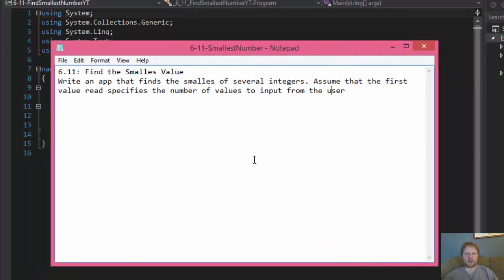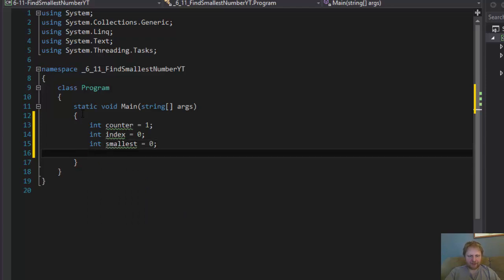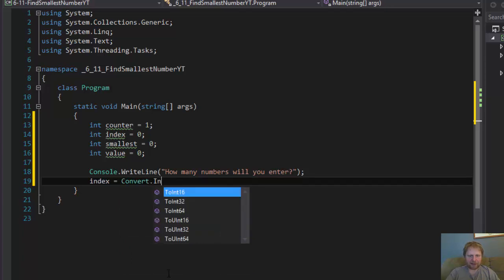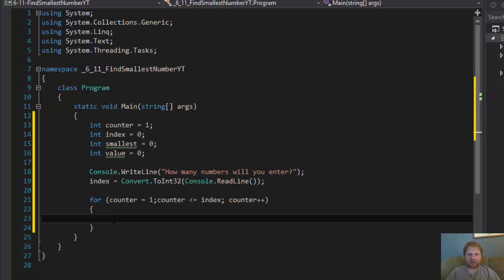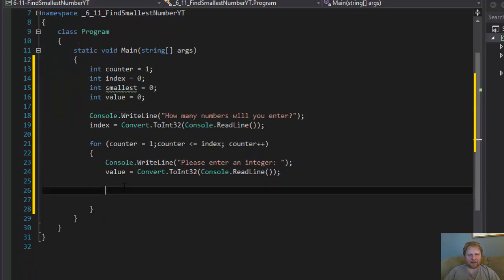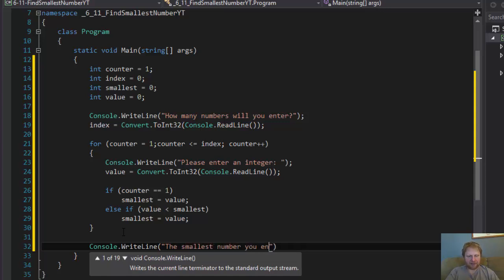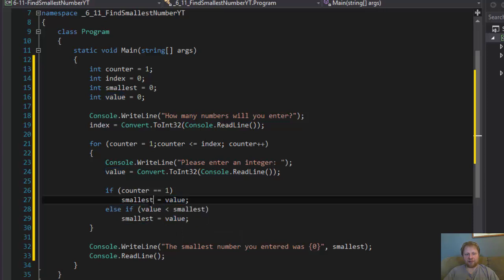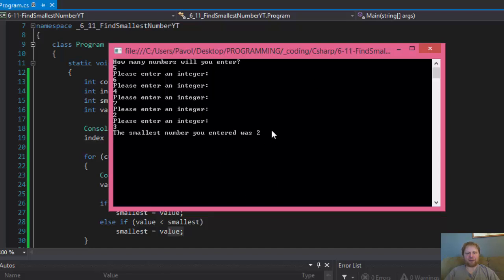6-11 C# Find the Smallest Value (using FOR loops)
C# How To Program - Control Statements Pt.2
Homework 6-11 (using FOR loops)
Write an app that finds the smalles of several integers. Assume that the first value read specifies the number of values to input from the user.